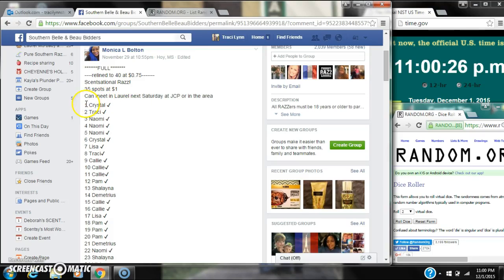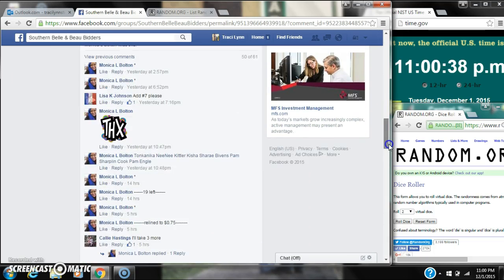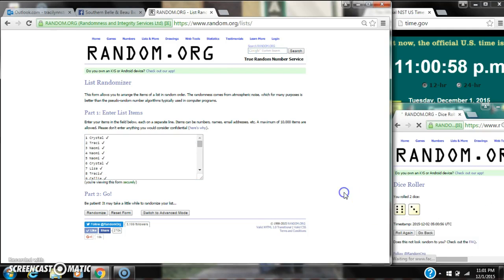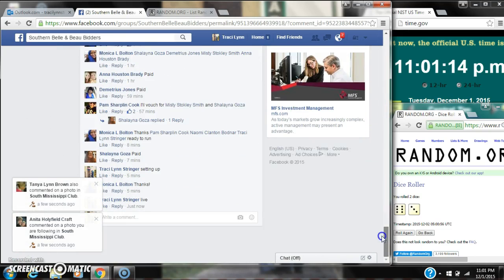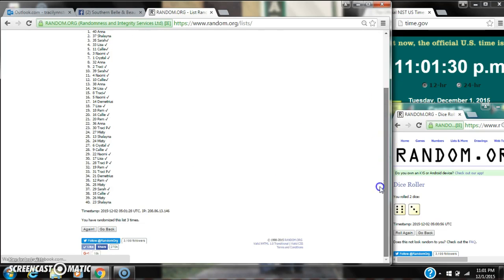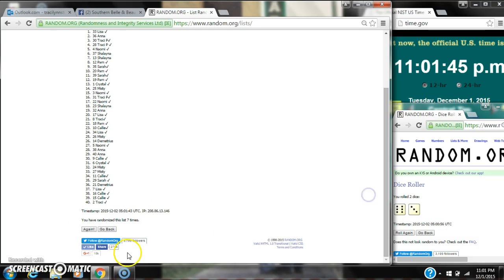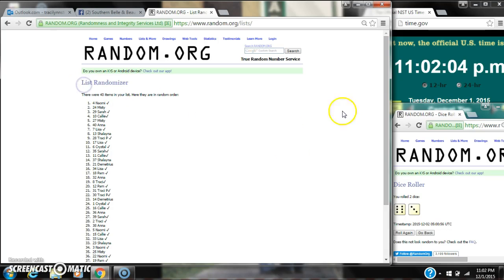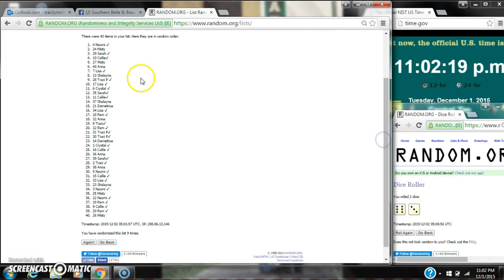Monica's Scentsy Bar Razz